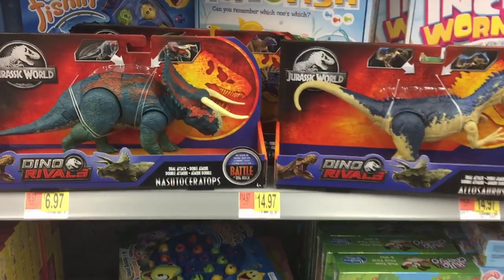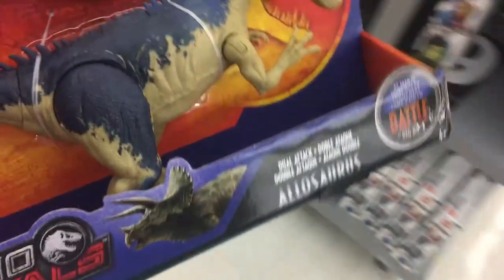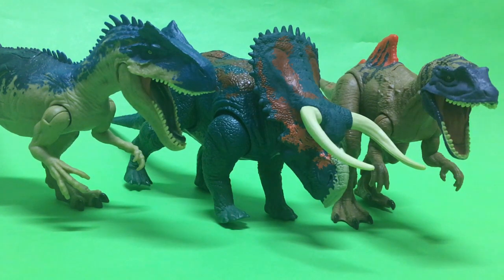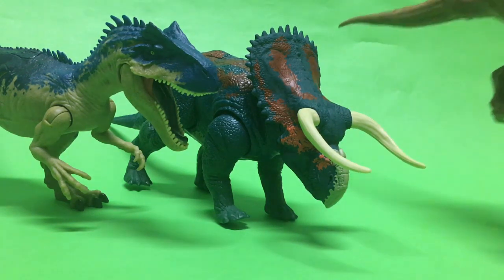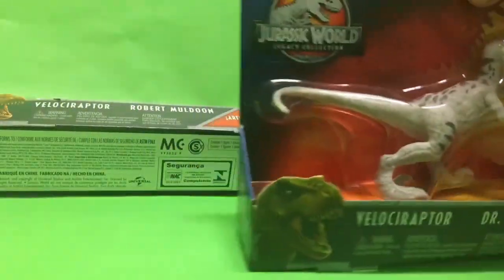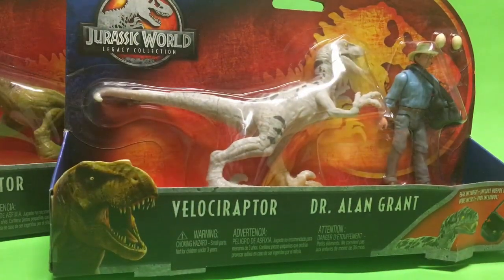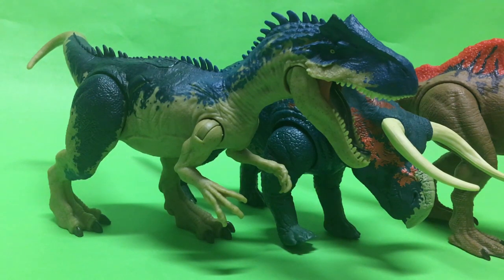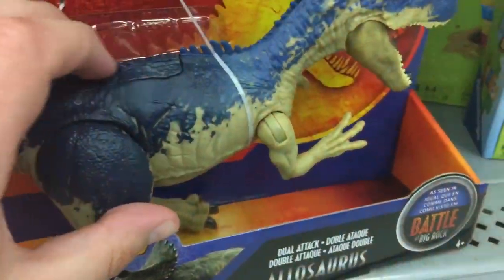Finding Jurassic World Dino Rivals Concavenator, Allosaurus, and Nasutoceratops!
I found the new wave of dual attack Jurassic World figures! I will do my best to get the reviews up, but it might take a couple of days! I am really excited to have these figures in my collection along with a couple of figures that came in a package recently! Enjoy the video!